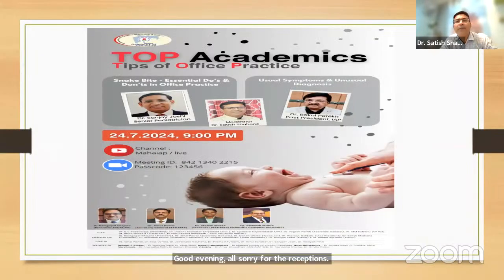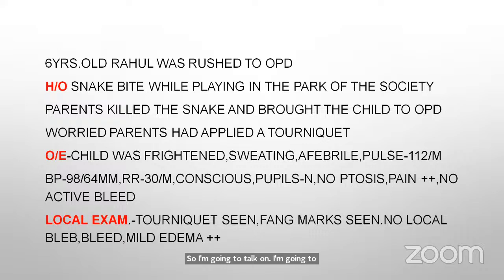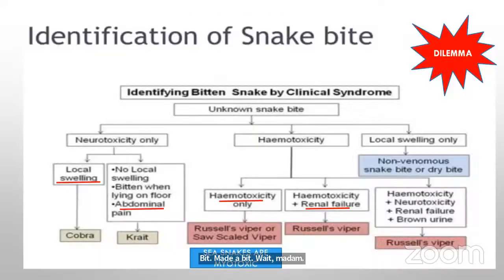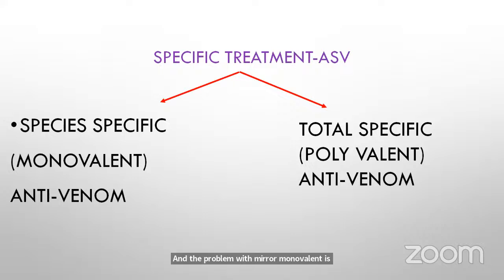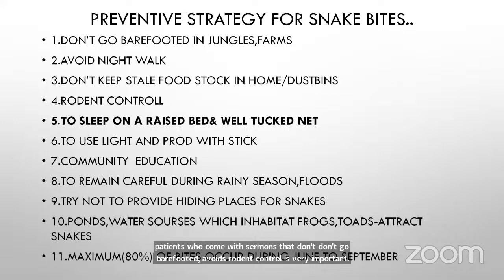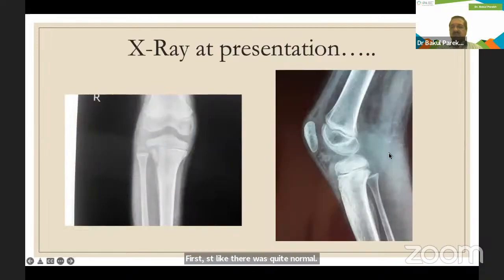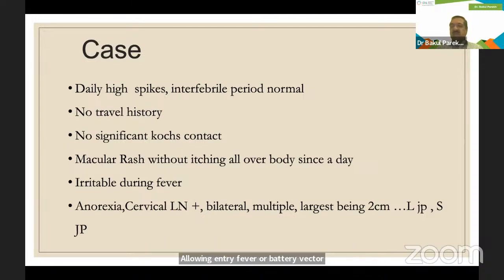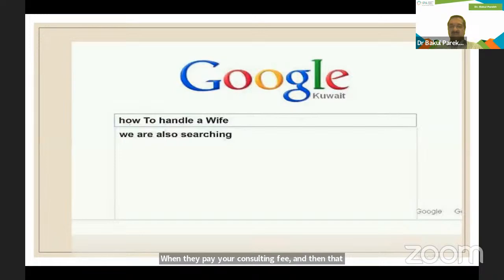24.7.24 TOP Academics